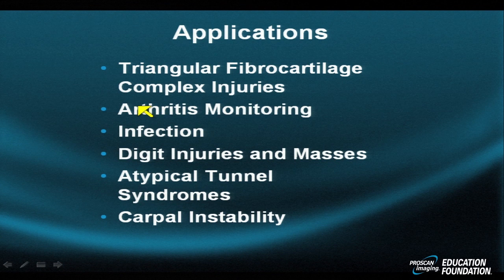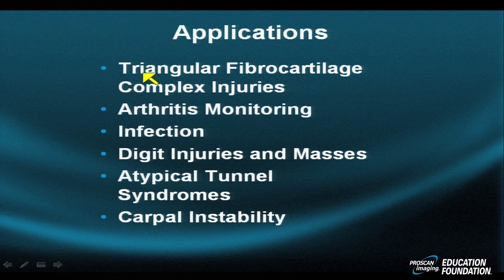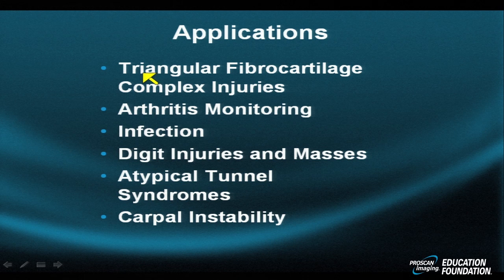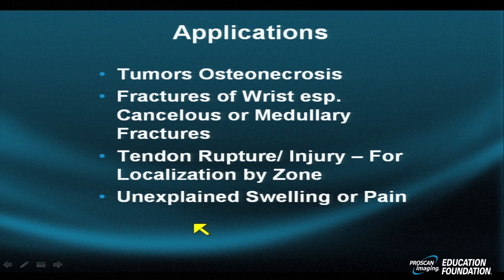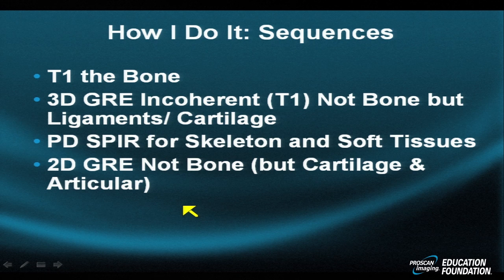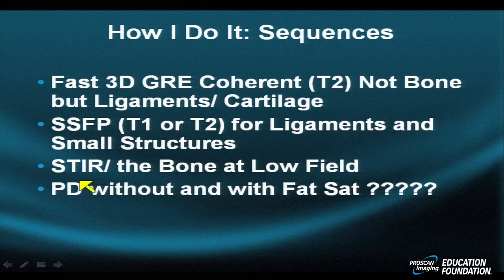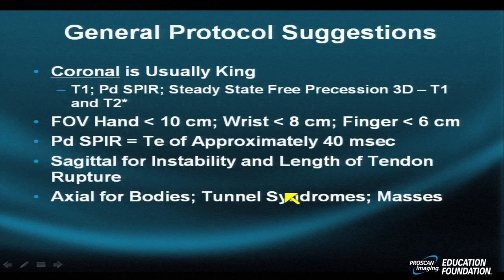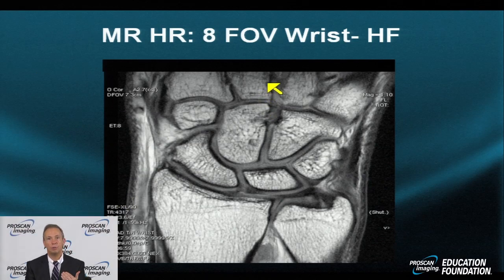Introduction to MRI evaluation of the Wrist, Part I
To learn more, check out the MRI Mastery Series: Wrist - 16.5 CME

The wrist might have six compartments, but sure seems like a lot more. And there may be only (!) 16 bones in the wrist, but some of those 27 hand bones could figure into your report equation before you even get to the connective and soft tissues.

Our Wrist MRI Mastery series includes an expanded anatomy section by sequence (useful for quick consults as well as thorough refresher) and a “spotlight” on the triangular fibrocartilage, in addition to a hefty smorgasbord of case reviews. We feature search patterns to help identify those nerves, tendons and vessels (often so tiny on axials), build a bridge over Guyon’s canal and discuss those pesky intrinsic vs extrinsic ligaments. Then it’s a quick scroll down to our cross-training resources for the wrist – the Advanced Orthopedic and Joint MRI series, even more Case Reviews of both hand and wrist, and the Professional series. Whether it’s a deep dive you’re looking for or just a helping “hand” with a current challenging case, we’ve got you covered!

Wrist MRI Anatomy & Diganosis Covered in this Course
- Accessory muscles
- Acute and chronic physeal injury
- Bony anatomy
- Carpal tunnel
- Dorsal intercalated segment instability (DISI)
- Extensor tendons
- Extrinsic and intrinsic ligaments
- Fibroma of the tendon sheath
- Fracture of ulnar styloid process
- Guyon’s canal
- Hyaline cartilage
- Impingement
- Inflammatory arthropathy
- Instability
- Kienböck’s disease
- Nerves and vessels
- Radioulnar joint
- Scaphoid avascular necrosis (AVN)
- Scaphoid fractures
- Scapholunate advanced collapse (SLAC)
- Scapholunate tears
- Scaphonecrosis
- Traumatic rupture of the extensor pollicis longus
- Triangular fibrocartilage
- Ulnar abutment syndrome
- Ulnotriquetral impaction
- Volar intercalated segment instability (VISI)